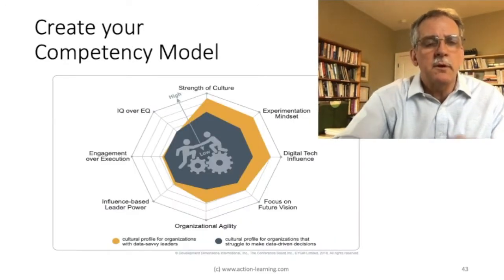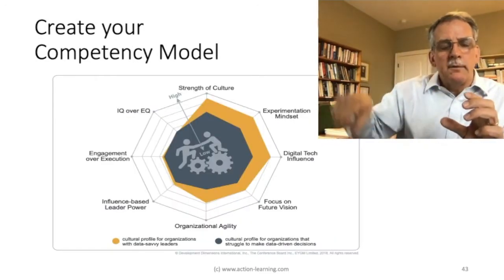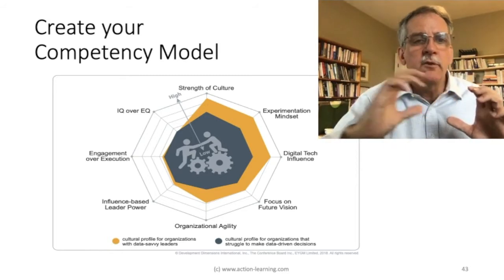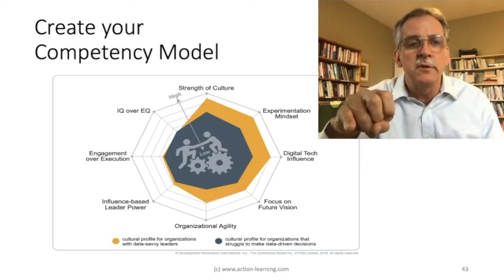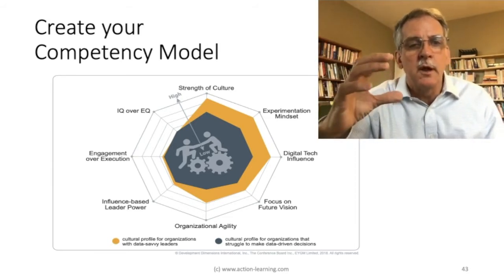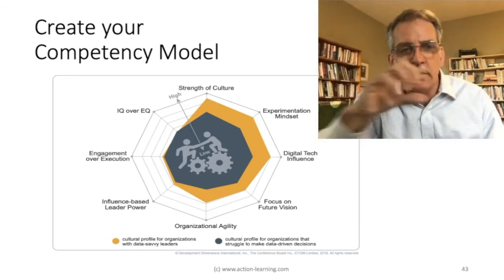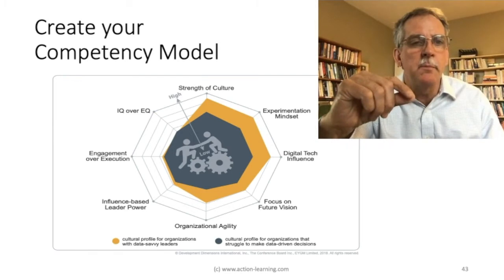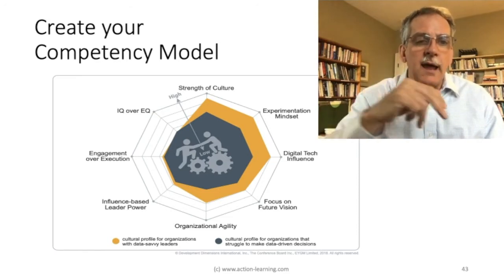Leading Virtual Teams; part 6 of 7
In March, 2020, the global pandemic, recession and stay-at-home orders drove people into social isolation. Then what happened? Knowledge and remote workers quickly adapted. Countless managers and leaders of virtual teams began to ask, "How to I maximize the productivity of my people?" and "What tools do I need to make sure that others know what to do efficiently and effectively?"

This riveting series of 7 videos answers those questions with 7 tools that YOU can use immediately.

This first video clip described Tool #1 : How to Structure Virtual Teams.  It covers 4 points:  1.  How and when to use formal/informal or synchronous/asynchronous technology,  2.  How team structures have evolved and how YOU must adapt,  3.  How to Develop your Networks of Teams, and 4.  What Project Management Software is useful.  Terms and examples abound.

The second video clip described Tool #2: How to Use Process to Measure Performance of Virtual Teams.  Yes, it CAN be done!  This video clip contains 3 points:  1.  Use Process Software (there are many available)  2.  Track and Share Performance,  3.  Develop Psychological Capital (FYI, Hope, Efficacy, Resilience and Optimism is a measure of individual and team performance)

The third video clip described Tool #3: How to Practice Leadership.  I often ask, why is it that attorneys practice law, physicians practice medicine,  and leaders are not encouraged to practice leadership?  Leaders MUST practice leadership.  This video clip contains 4 points:  1.  Define your roles as a manager or a leader,  2.  Use video cameras to accelerate digital trust, 3.  Assign roles for efficiency,  4.  Reinforce desired behaviors.

The fourth video clip describes Tool #4:  Knowledge Sharing.  This short video contains advice on how to 1.  Store files, 2.  Retrieve files, and 3.  Share files.  Yes, you CAN be more organized and more effective immediately.

The fifth video clip described Tool # 5:  Motivation.  Arguably the most important topic in psychology because it explores WHY we do WHAT we do.  This video clip describes 1. Models for Motivation, 2.  Three Dimensions for Success, 3.  Software that provides Behavioral Nudges, 4. the AD-FIT (TM) Coaching Protocol that I globally validated.  Good stuff.

This sixth video clip describes Tool #6:   Leadership Competencies.  Your strengths define the success of your virtual team, but what are those competencies?   This video clip describes 1.  How to assess your individual and team competencies,  2.  How to Create your Competency Map, and 3.  How to apply required and recommended competencies to your team.

Doug Gray, PhD, has been leading virtual teams for many years.  He trains managers and leaders throughout the world using digital platforms.

This content is distributed here, at no charge, so that YOU can share it with your teams.

For more details on consulting services, data analytics, or executive coaching

For copies of Doug's most recent book,  Objectives + Key Results (OKR) Leadership; How to Apply Silicon Valley’s Secret Sauce to Your Career, Team or Organization (2019) get the audiobook, ebook or print book.